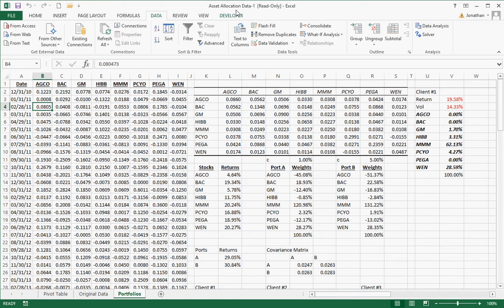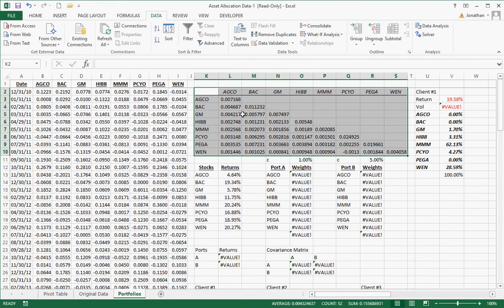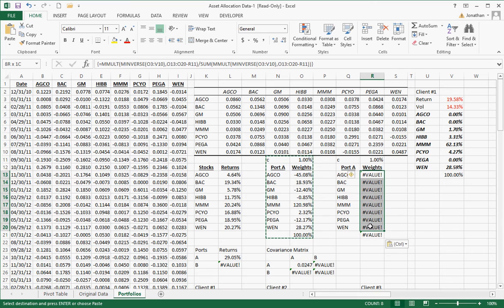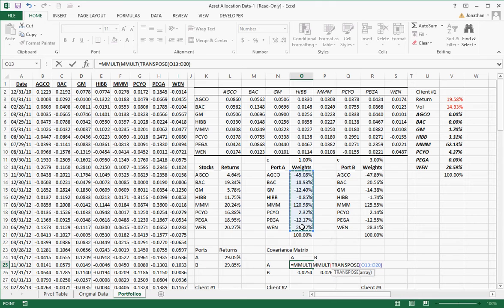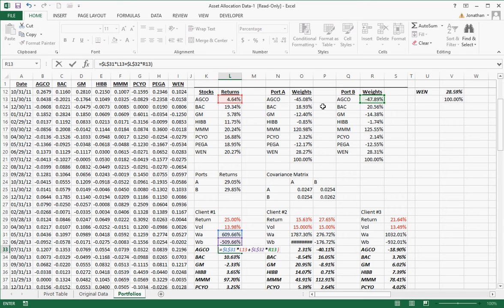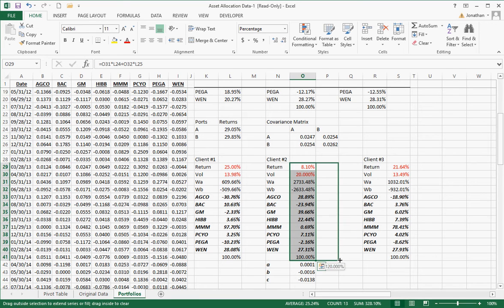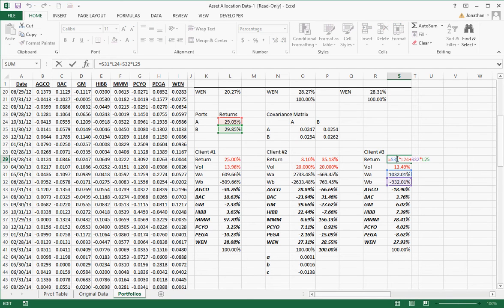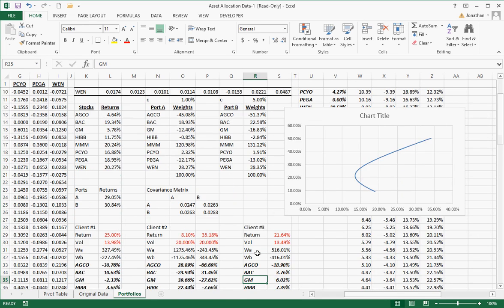Porfolio Construction Uncut Version Shorts